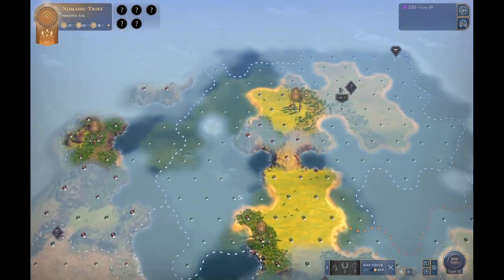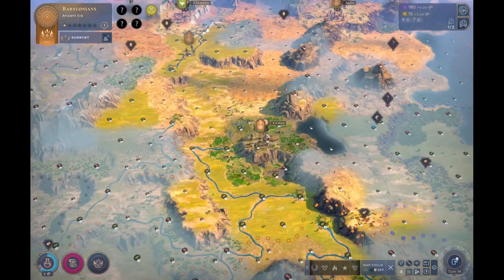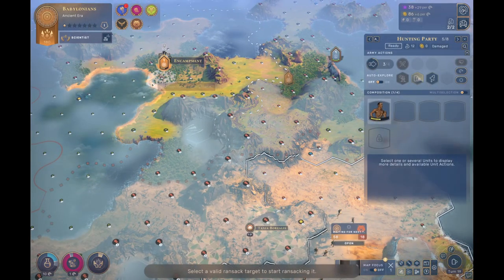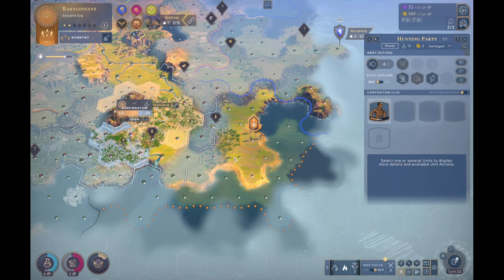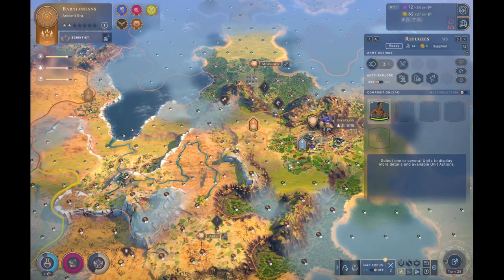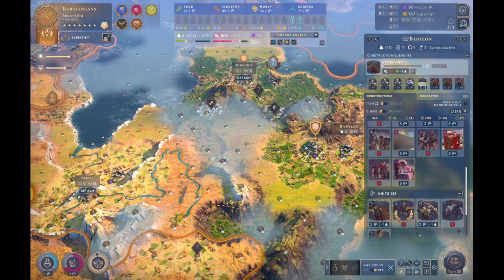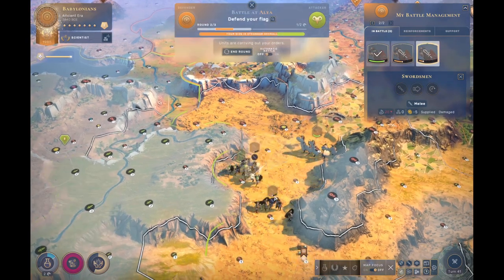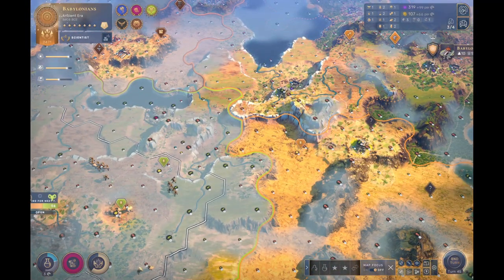Humankind: Babylon Tutorial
Hey all, just a quick overview of how I personally enjoy playing Babylon, and I go over some of their strengths / weaknesses and how to capitalise on them as a culture.

These tutorials are played on the Humankind difficulty and intended as a way for people to learn how these cultures excel even under difficult conditions.